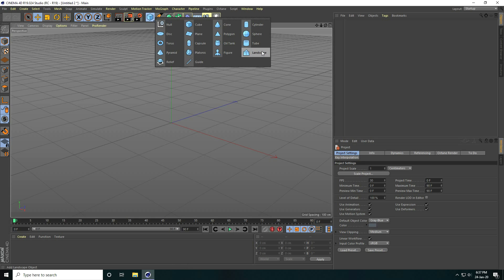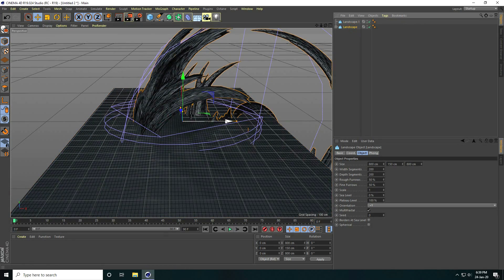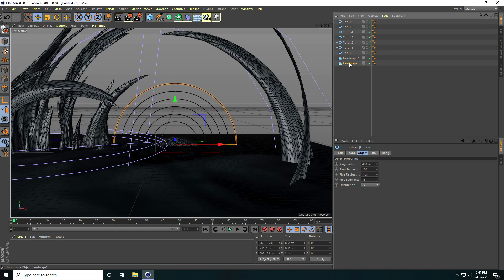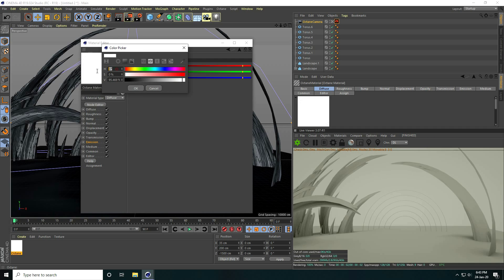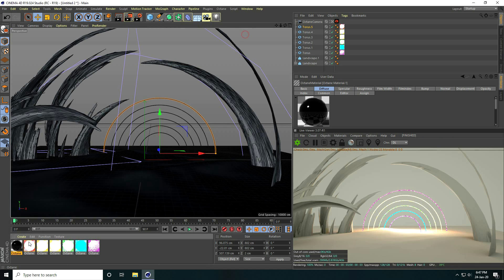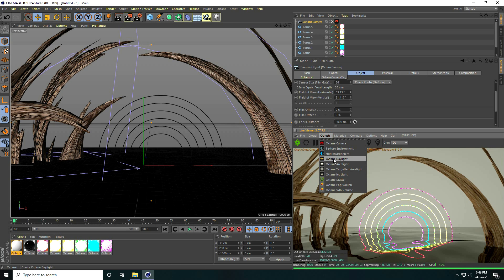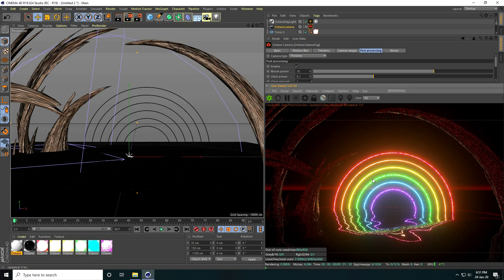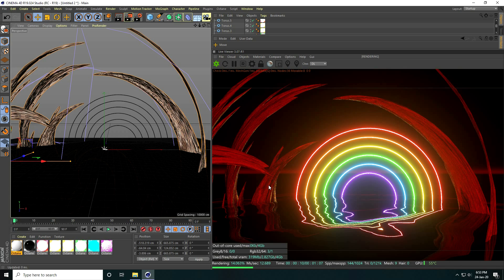Cinema 4D Octane Beginner Tutorial - Create Beautiful Rainbow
In this Cinema 4D Tutorial, I will teach you the basics of cinema 4d octane tutorial & render, guys I create Beautiful Rainbow in cinema 4d and apply octane materials & light. if you want to learn octane so this video for you. watch this full video and learn octane cinema 4d.